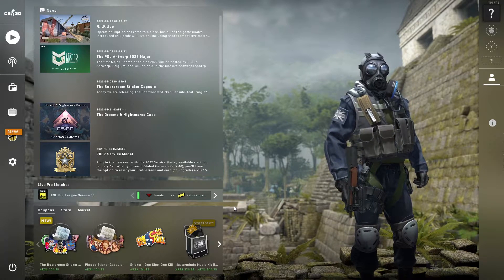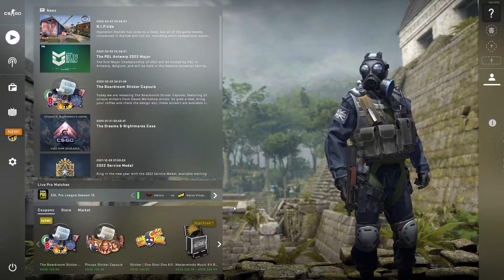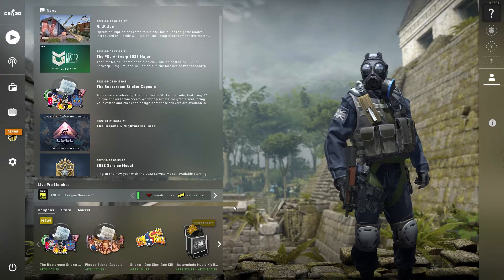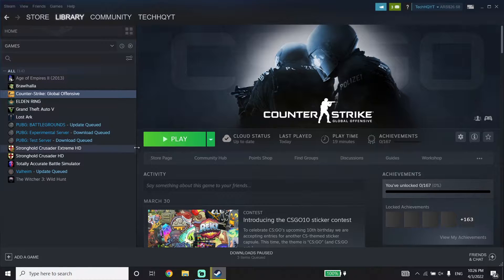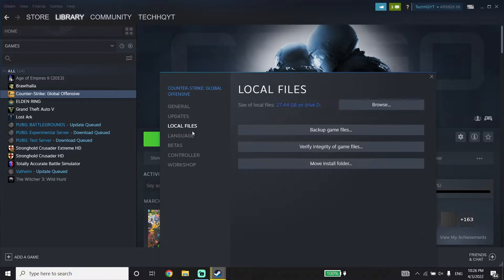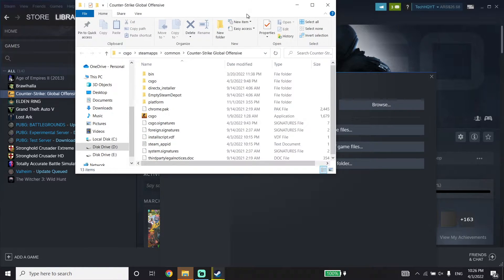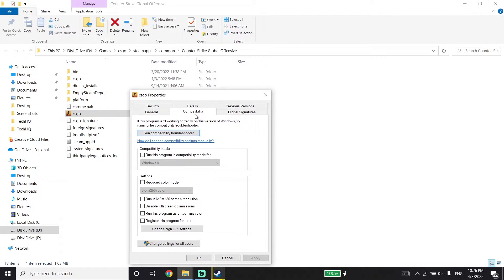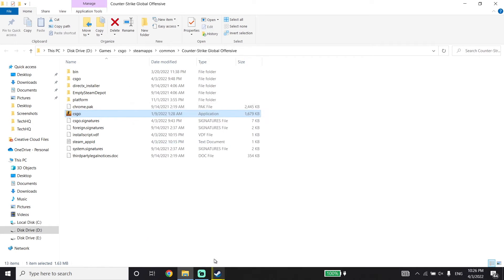How To Fix CSGO Black Screen on Startup | Black Screen When Starting CSGO FIX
Hello everyone in this video I'm showing you How To Fix CSGO Black Screen on Startup | Black Screen When Starting CSGO FIX. so if you want to know how to fix csgo black screen I recommend to watch this video.